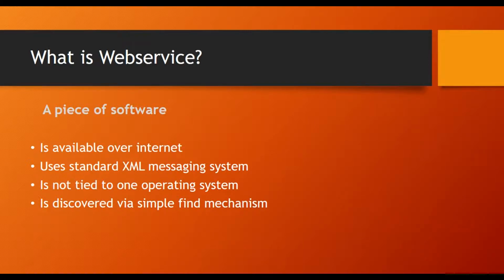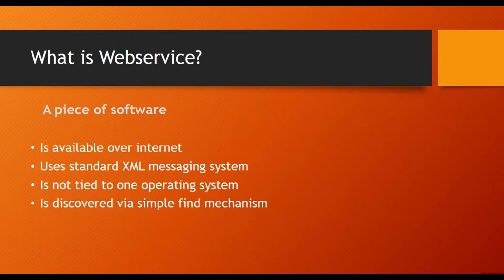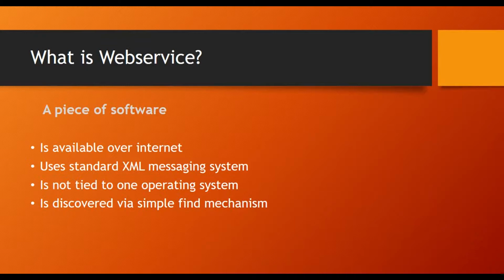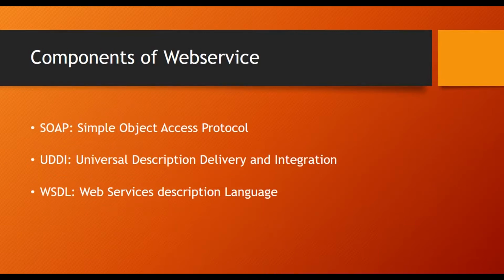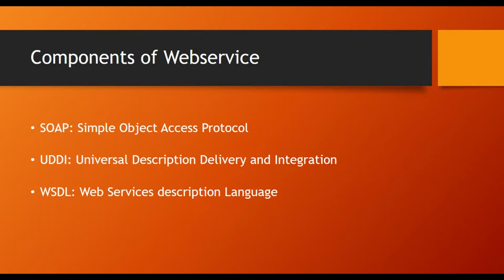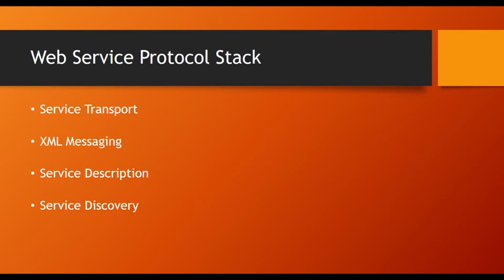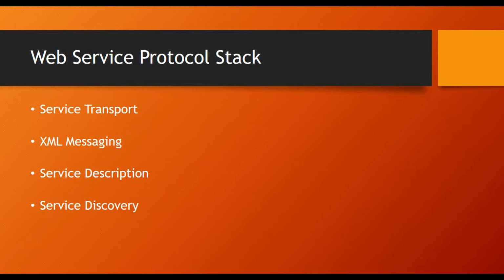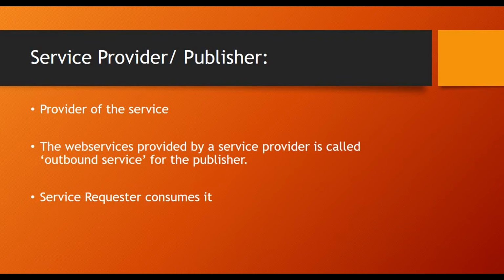Webservices Jax ws Part 1.1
Hello Guys. This video series describe Jax-WS webservice talking about: WS, Endpoints, WSDL, Publisher and Consumer and the corresponding Technical Coding.

Do like if it helped you.

P.S. Sorry for the stammering and little vagueness , its being first my video series is not top notch.